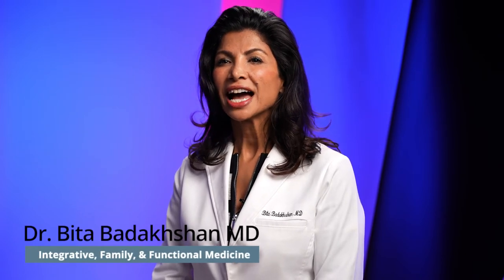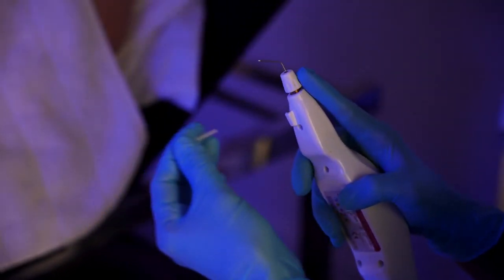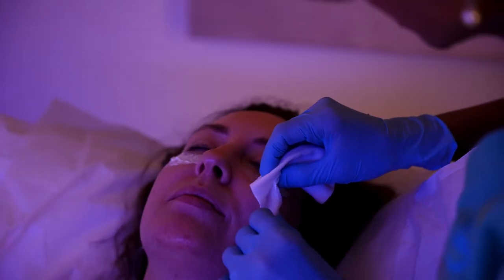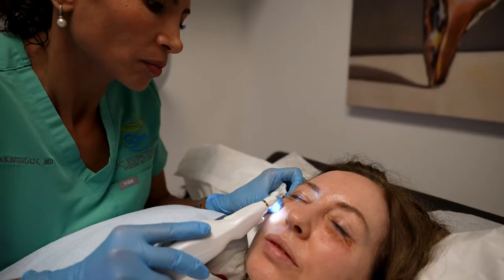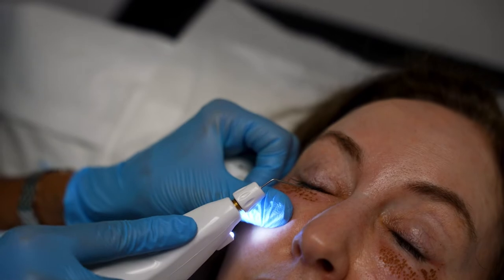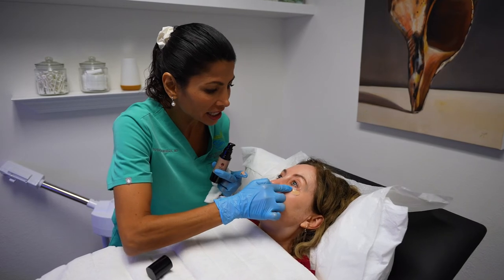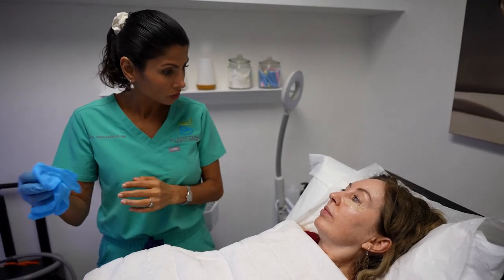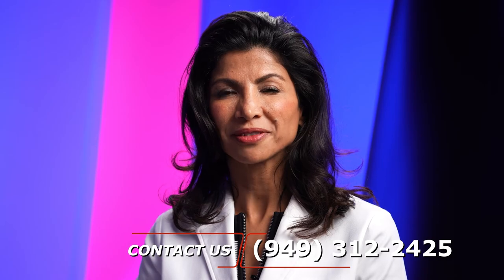Dr Bita | Plexr Plasma Pen Treatment in Orange County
Benefits of Plexr Plasma
Plexr Plasma is an FDA-approved, non-surgical treatment that can treat specific concerns in small, delicate areas without the need for an invasive procedure.

Versatile: While Plexr Plasma is especially effective for treating droopy, hooded eyelids, it can also diminish wrinkles, rejuvenate the skin and neck, improve skin discoloration such as sunspots and melasma, and remove skin tags, moles, and warts.
Low risk: Plexr Plasma doesn’t involve any cutting or stitching. This protects you from all of the serious risks and side effects that come with traditional surgery.
Minimal downtime: In most cases, you’ll be able to return to work and your regular routine the day after you receive a Plexr Plasma treatment. You can enjoy beautiful, long-lasting results without disrupting your life.

Our Mission
OC Functional Medical Center helps its patient by addressing the root cause of illness through prevention, detection, and mindful living.

Treating The Root Cause
In today's society, many people are not aware of how to cure or treat the root cause of their illnesses. Functional medicine is a new type of treatment that focuses on wellness rather than illness. It believes in "mindful living" and takes a biochemical view of health and disease. This type of medicine can be used to heal many different types of chronic diseases.